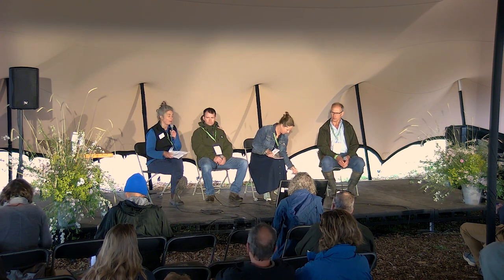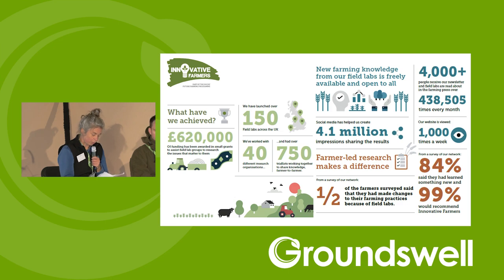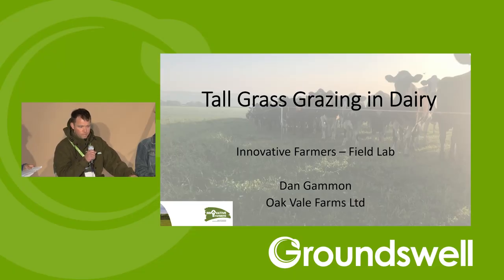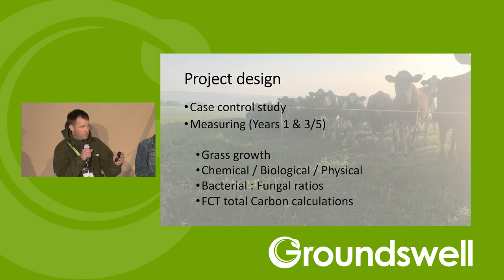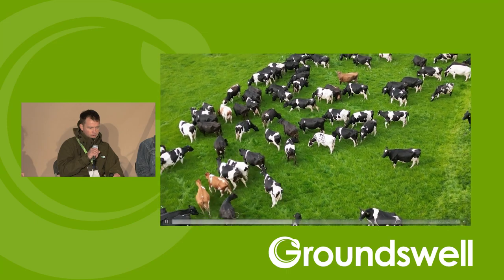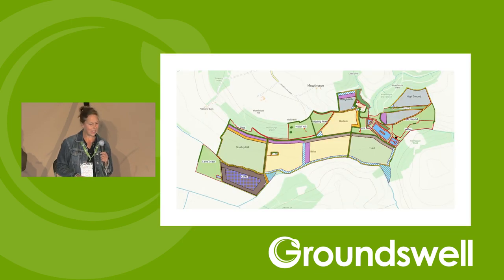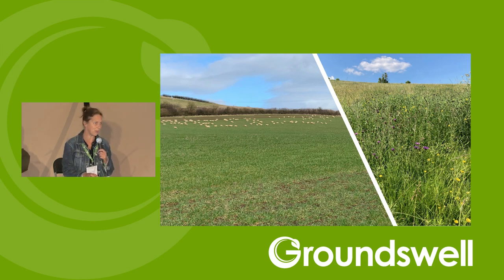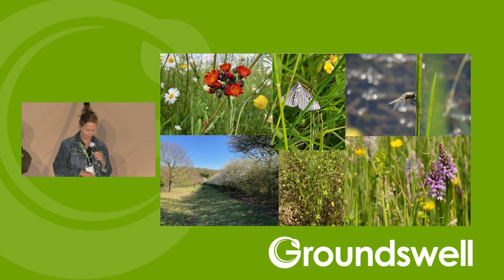Farmer-Led Solutions to Underperforming Fields & Marginal Land - Groundswell 2023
Speakers: Kate Still, Dan Gammon, Frances Standen & David Clarke

How do farmers utilise all the fields on the farm while minimising the use of inputs? By using nature-friendly innovation, farmers are pioneering practices that bring underperforming fields back from being a sink on the business. Through the Innovative Farmers programme, farmers and researchers are teaming up to trial a range of techniques from mob grazing in dairy farms, creating wildflower margins to tackle pests and using satellite data to inform effective pasture management. Each field lab is trialing ways of harnessing biological processes to enhance the potential of floundering fields and turn them into flourishing habitats for yield, biodiversity and carbon capture. Join this session for a chance to find out about the latest research and hear experiences straight from the farms involved.